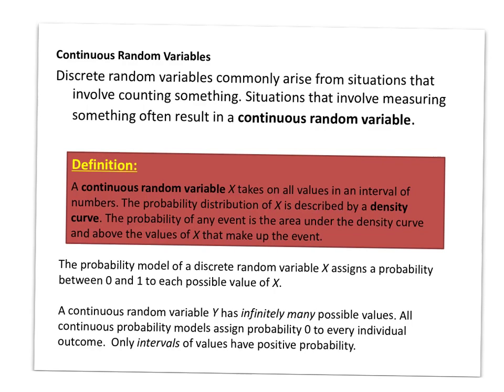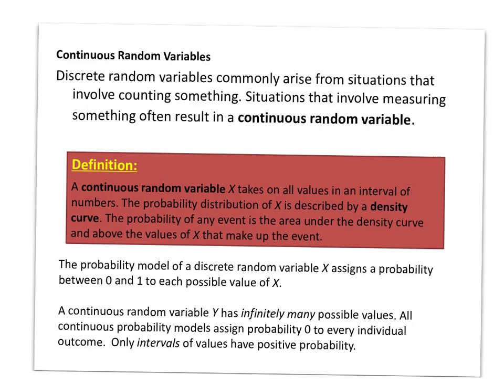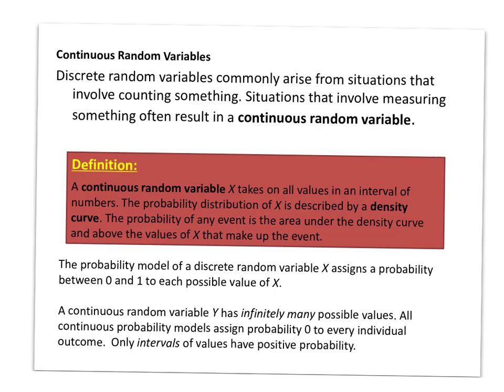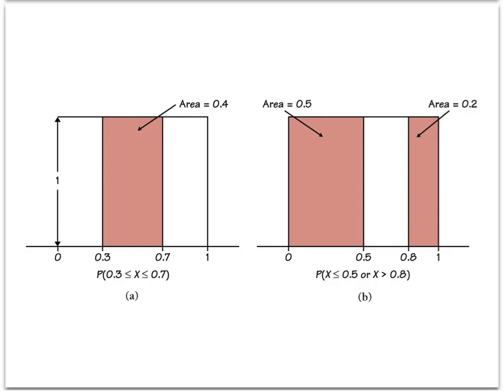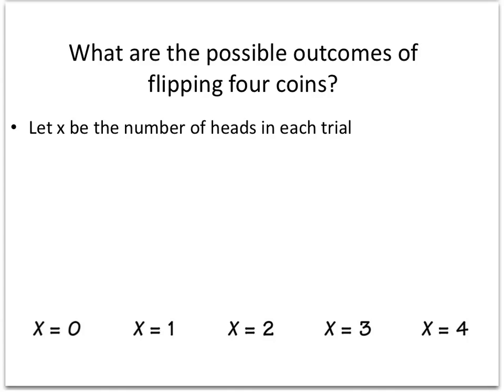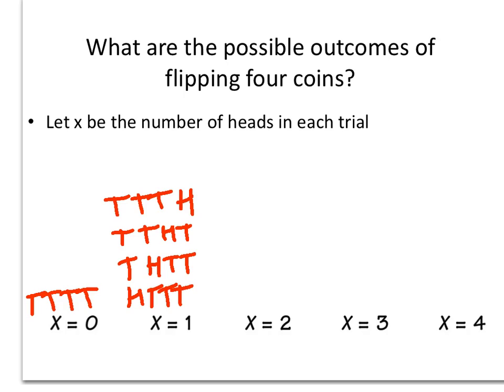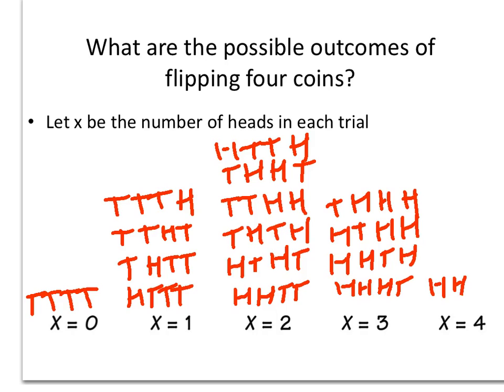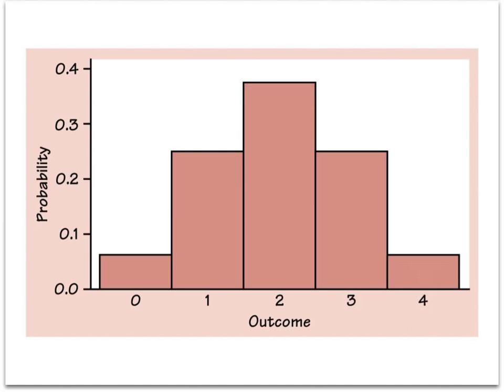Continuous Random Variables